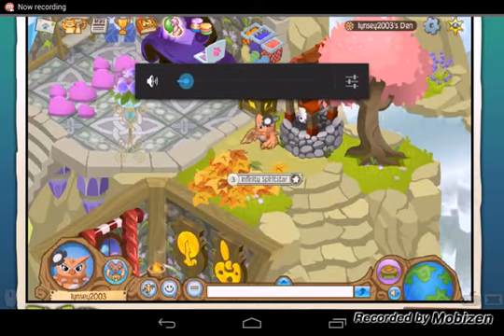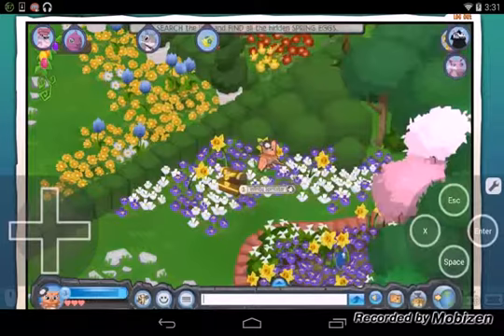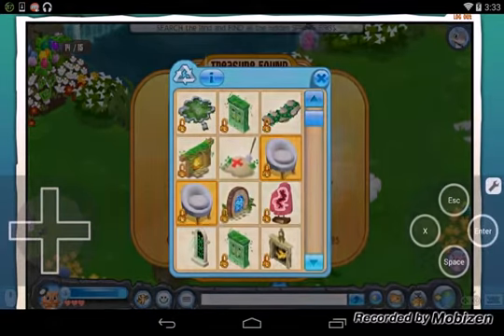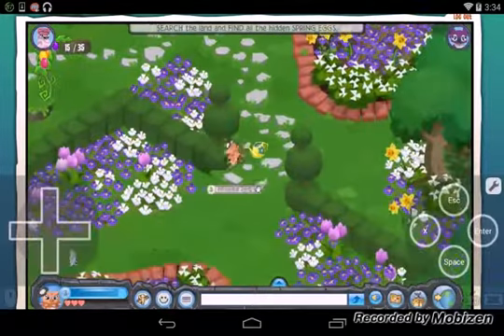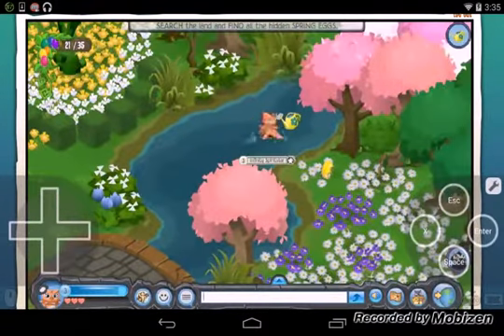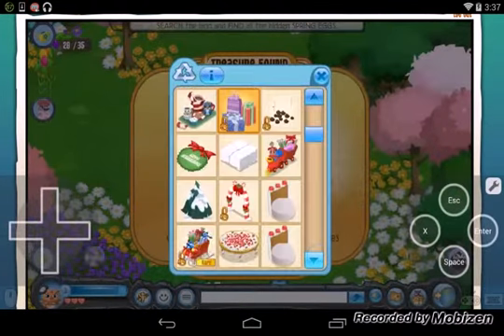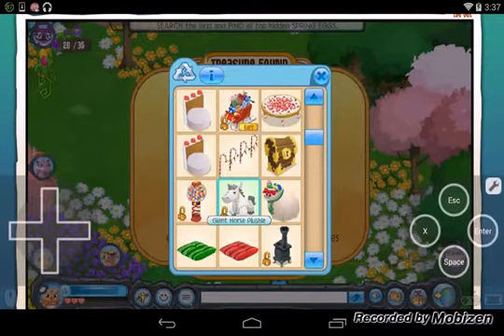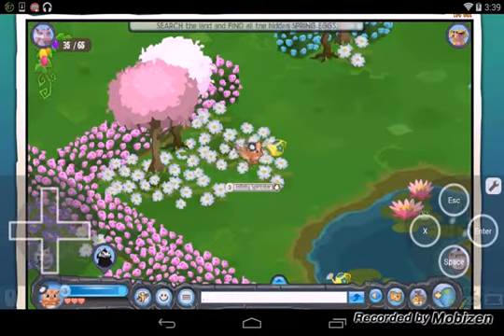Animal Jam: Spring Festival!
Intro made by: Pepper Cat